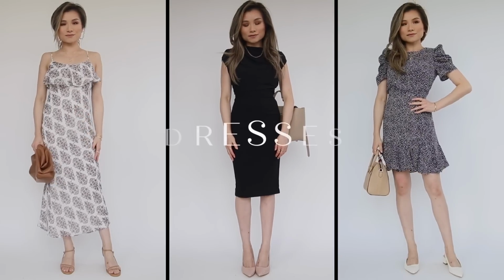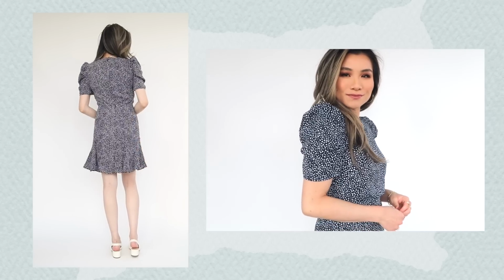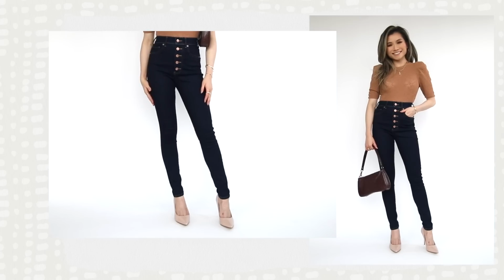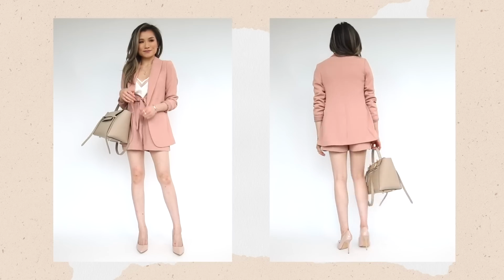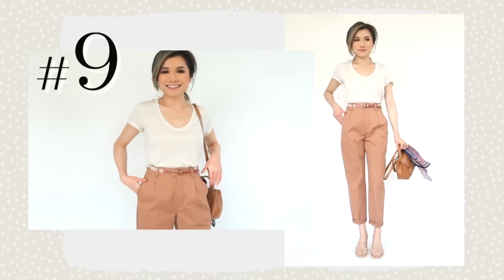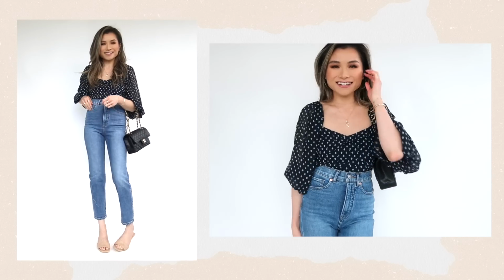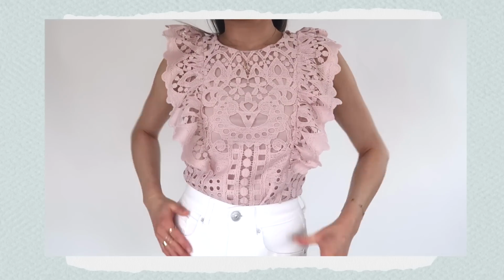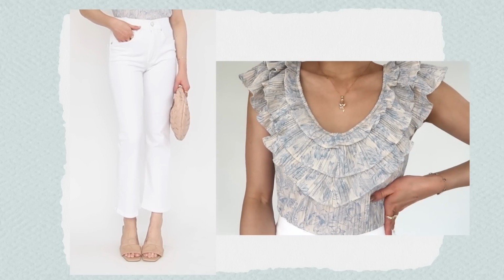Romantic Lookbook "Parisian Chic Style" | Summer to Fall Outfits | Express Haul | Miss Louie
⊳⊳⊳  CLICK OPEN FOR DETAILS  ⊲⊲⊲
hi, loves! today i've got a romantic, feminine, Parisian chic inspired lookbook featuring 16 outfit ideas ranging from dressy to casual. i really loved a lot of today's items, but my favorite pieces are the the sheath dress, the utility joggers, polkadot blouse and v-neck bodysuit. love y'all & hope you enjoy! XO -e

my sizes  -  5’2”, 105lbs, 00-0 bottoms, XS-S tops, 32C

· high waisted soft stretch flares [00r] (darker rinse)

E L E V A T E D  C A S U A L

FTC: this video was sponsored by Express. all items were purchased by me & all opinions are always my own. links above are affiliate, meaning, at zero cost to you, I earn a small commission off sales via these links. thank you so much for supporting this channel and my work. xo -e